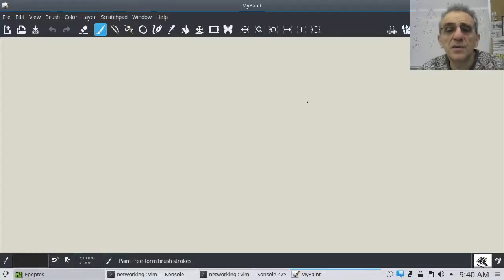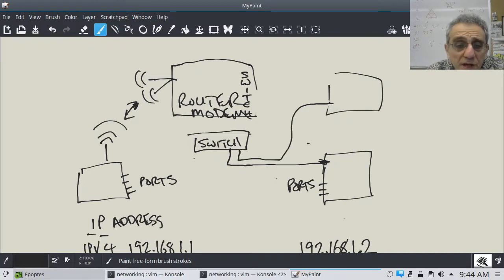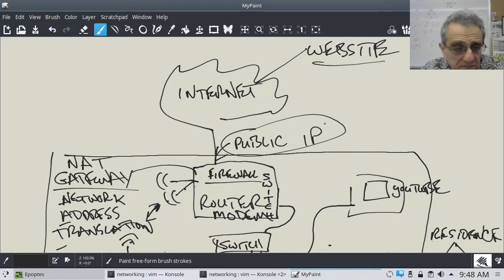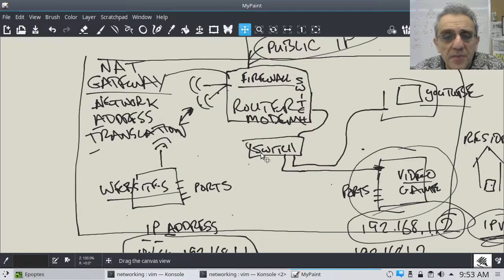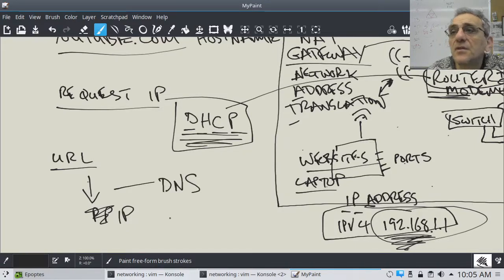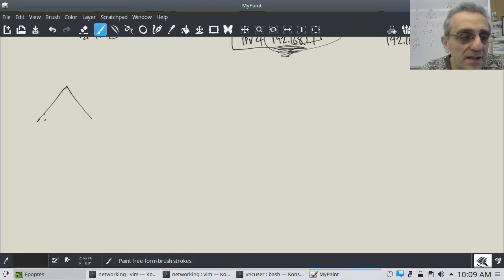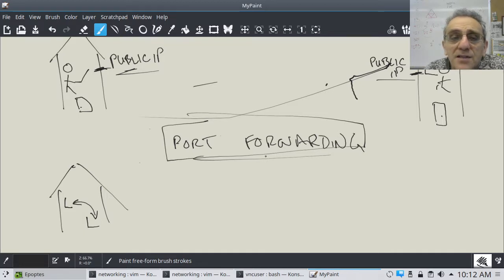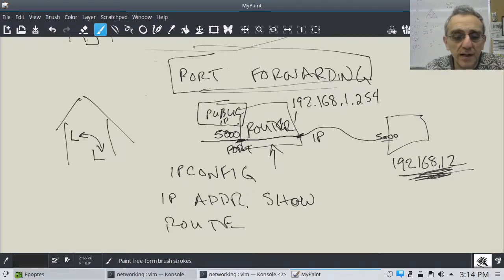CS2 Lesson 23 - Networking Overview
00:00 Network concepts
12:20 Hostnames and websites
20:23 Talking with your friend